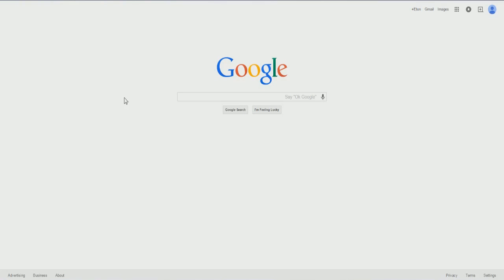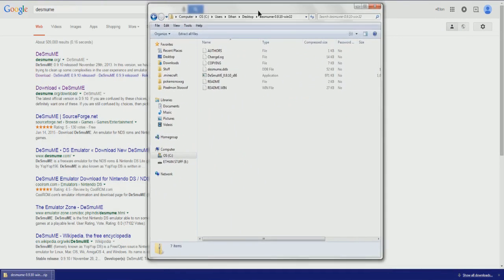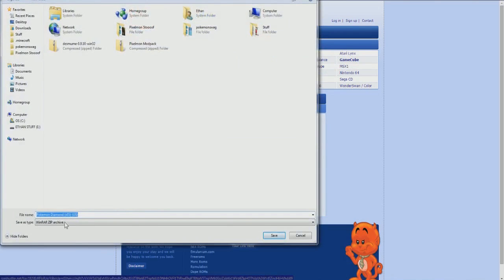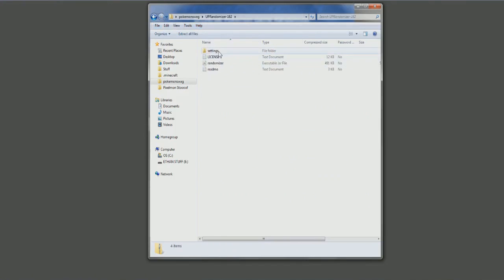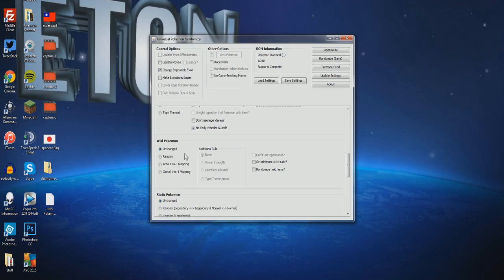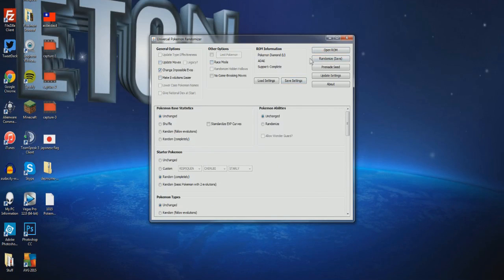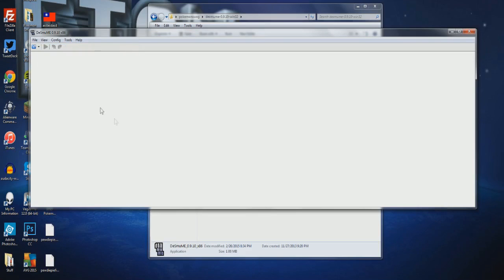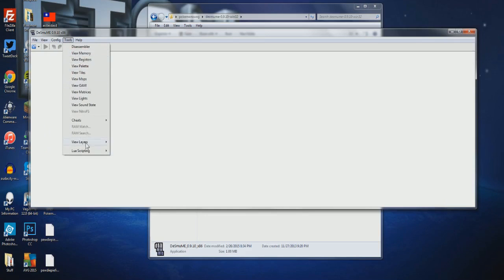How To Play Pokemon on Your Computer! | Tutorial w/ DeSmuME, Universal Randomizer, and ROM's!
HI all! Today I bring to you a video that a lot of you have wanted since the beginning of my Pokemon Diamond Randomizer Nuzlocke. This is a tutorial on how to do everything I did to play. I hope this helps!

(If a rom you want isn't here, Google it! p.s. be careful of fake roms and sites.